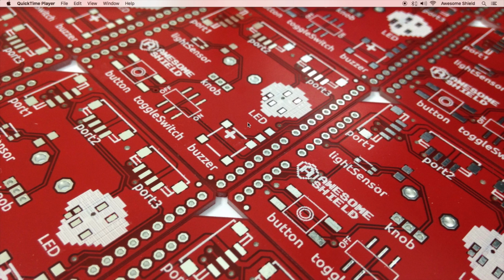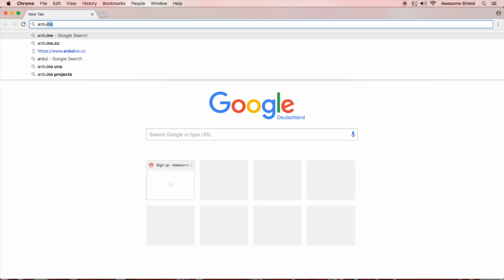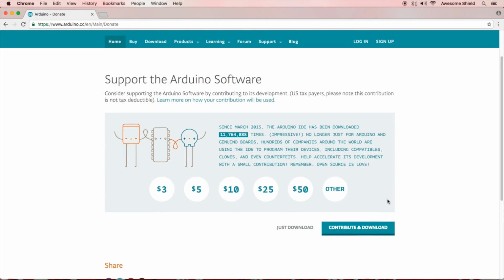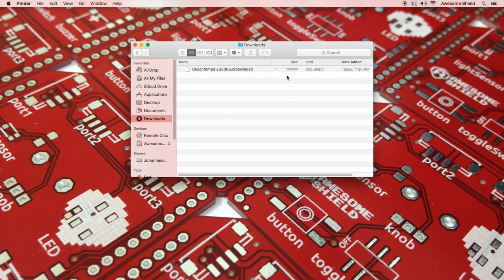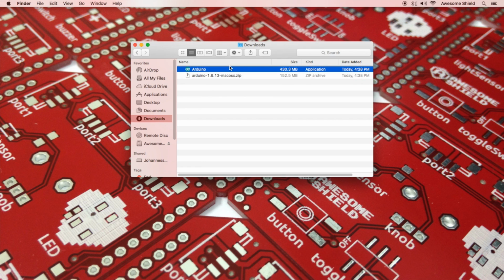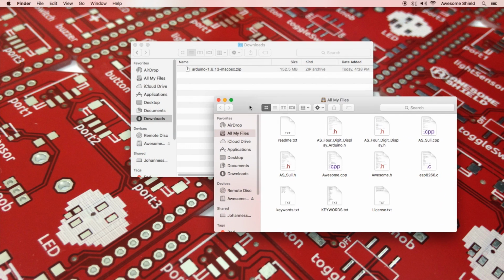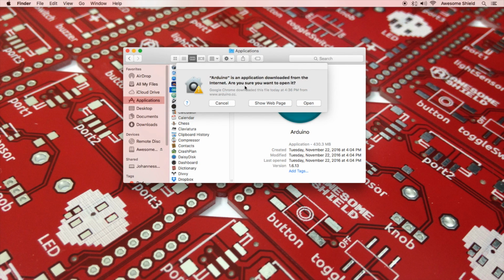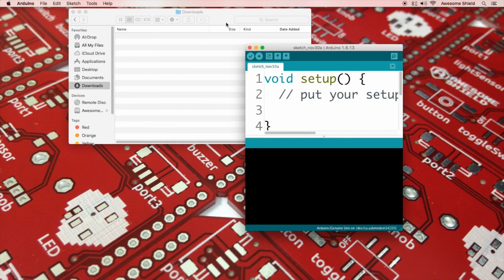Awesome Shield Learning Platform: 193916079